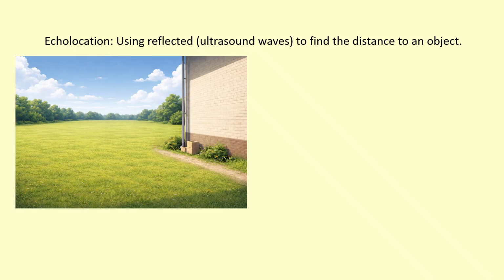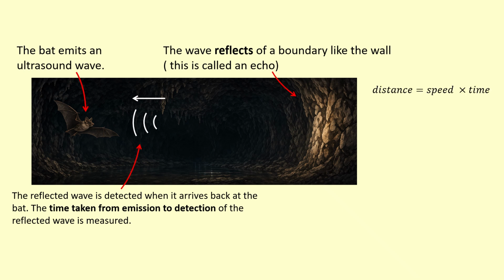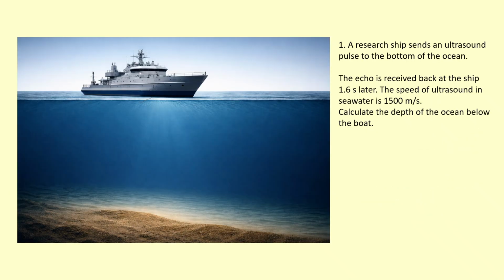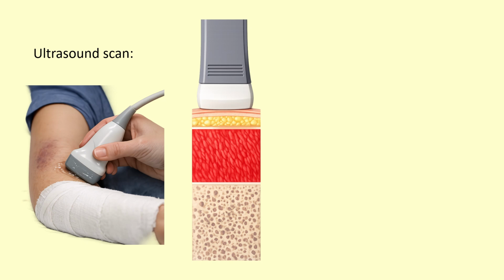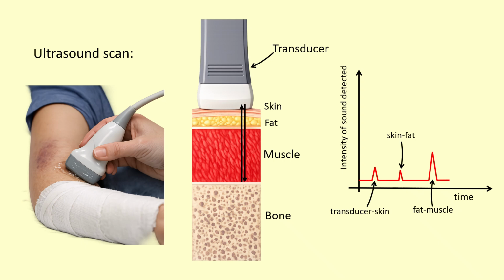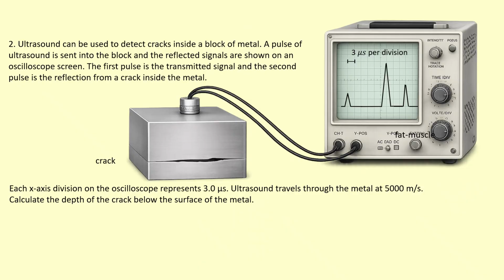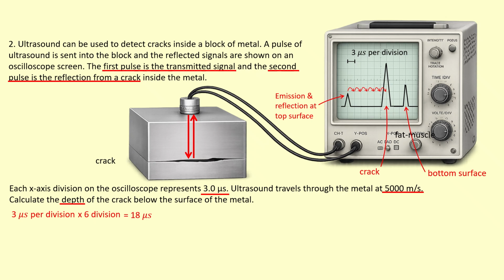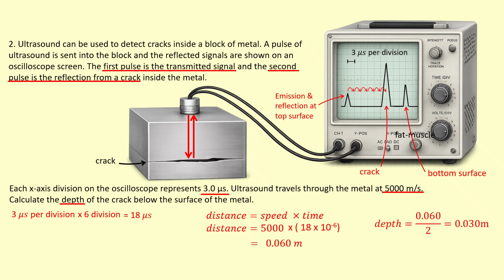6.14 How to use echolocation to find distance?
For GCSE Physics
00:00 Intro
00:14 Reflection at boundary
00:45 Echolocation explained
01:42 Example calculation
02:21 Ultrasound scan
03:57 Example 2
06:00 Questions
06:10 Answers
06:20 Summary